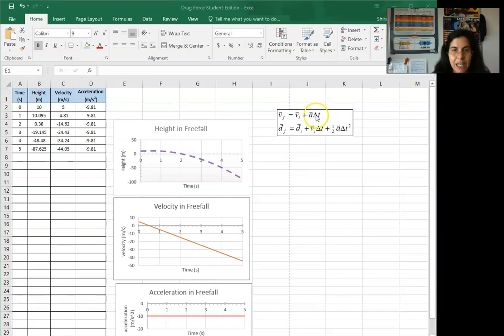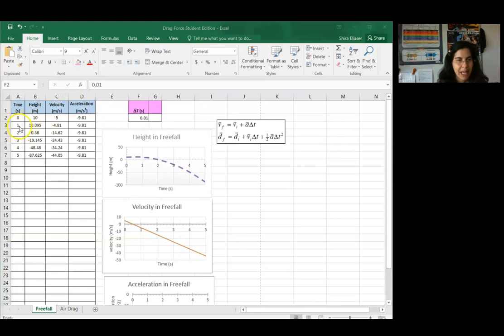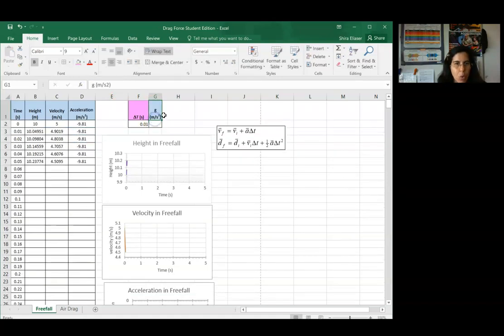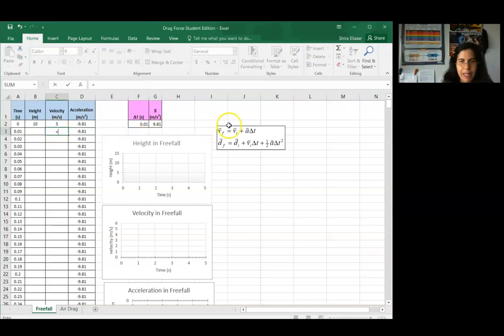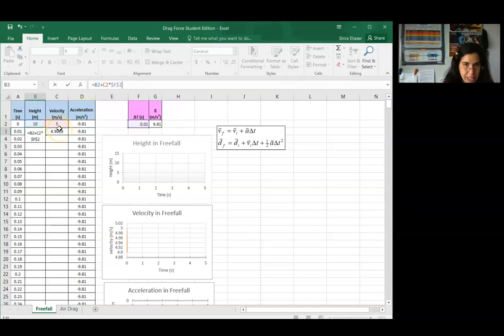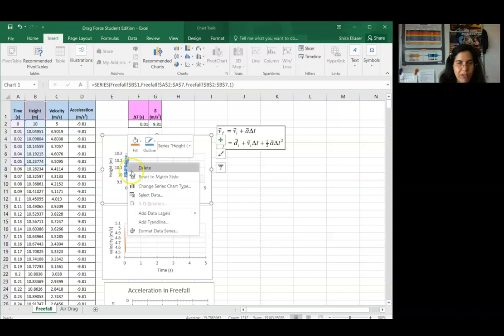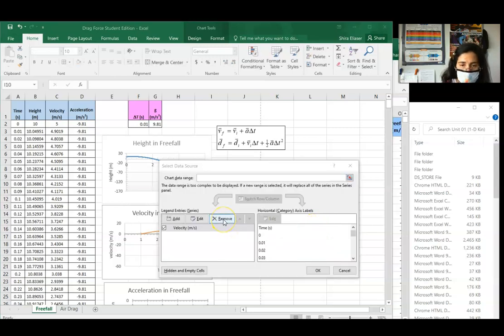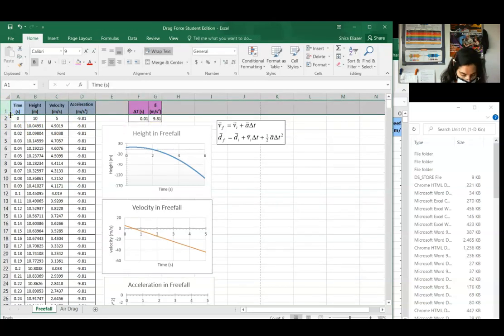Freefall Spreadsheets in Excel: Data Cells and Automatic Graphing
This tutorial is for first-year physics students who already know how to enter data into Excel and make one basic, labeled graph.  These instructions cover:
1) Efficient data entry by programming delta-t and filling down
2) Making a graph that recognizes a full column of data and updates itself when you change the data
3) Going "under the hood" to previous/unsatisfactory graphs and enlarging their data selection until it is as broad as you could desire
4) Looking at graphs whose shape is wrong and going back to debug your graph settings